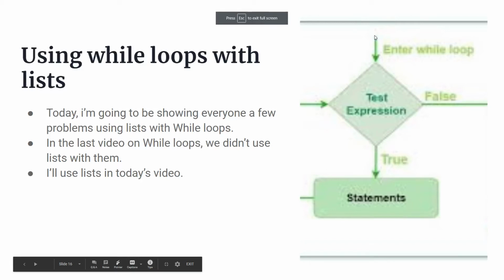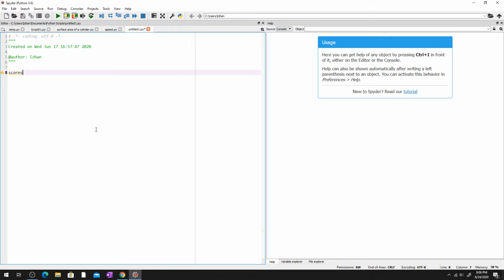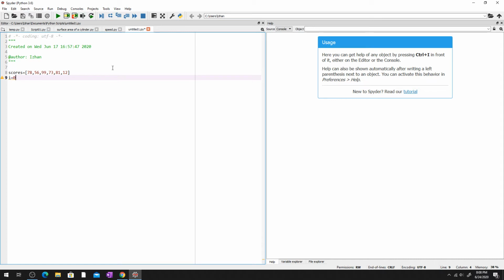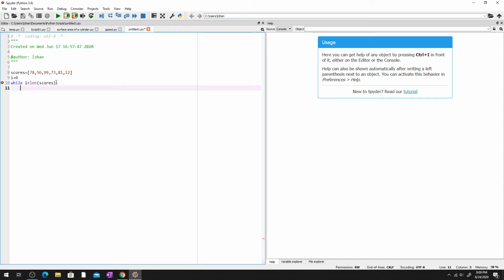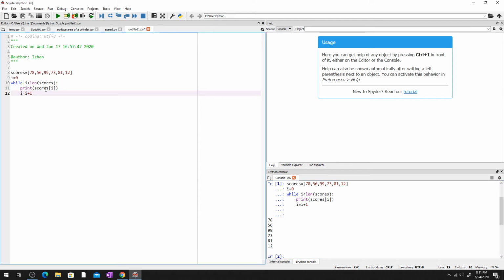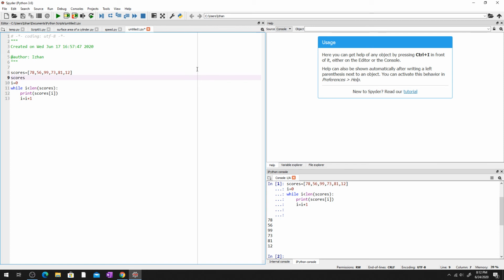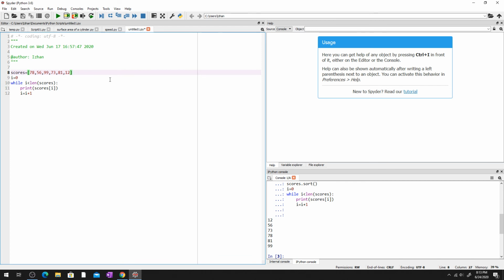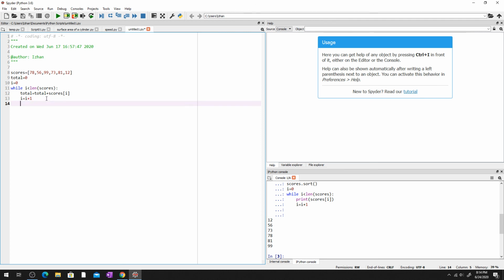Iterating over a list in Python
Learn how to work with lists using loops.